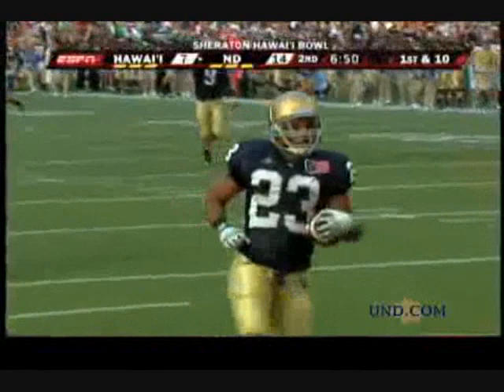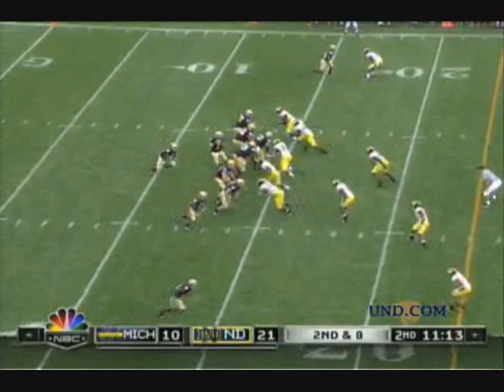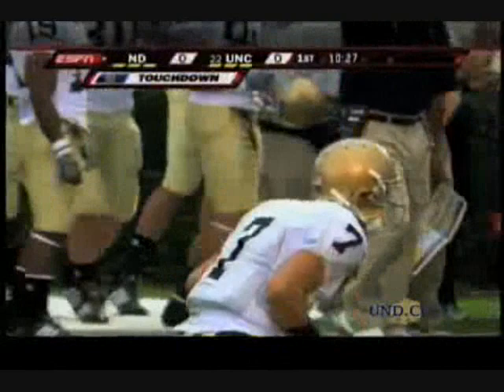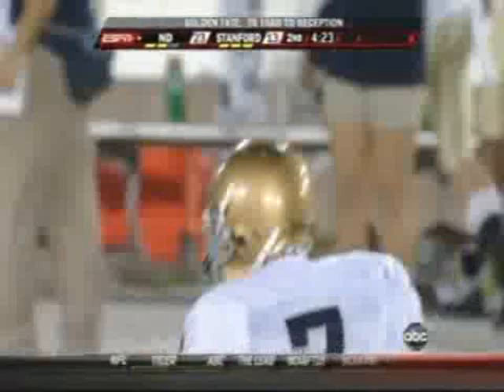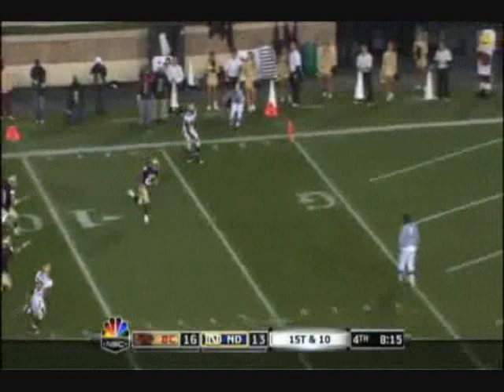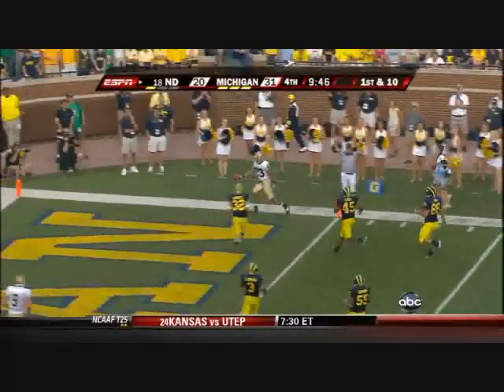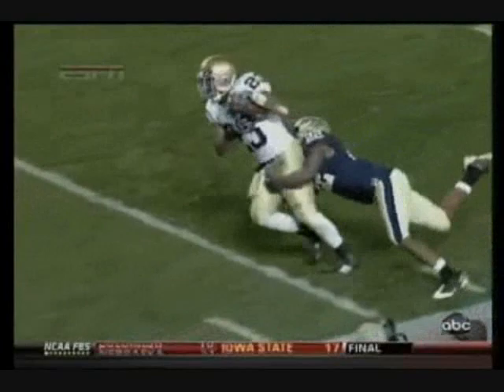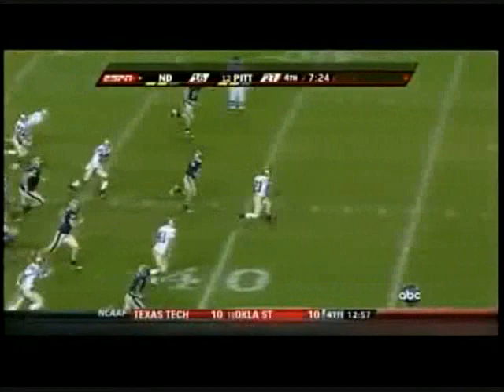Golden Tate Tribute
Highlights of Golden Tate's magical career at Notre Dame.